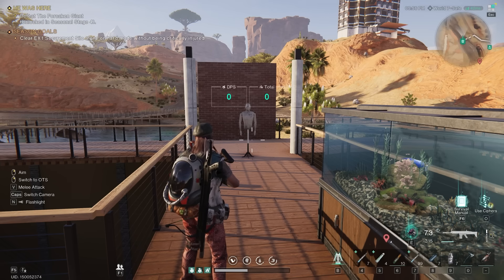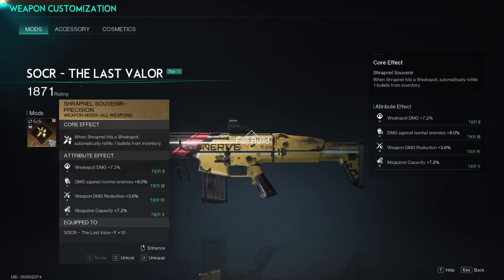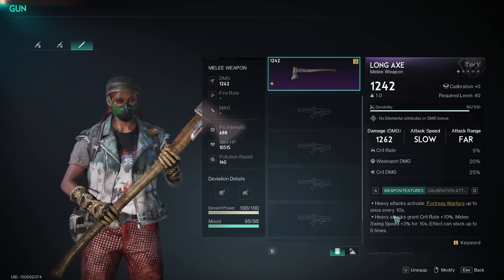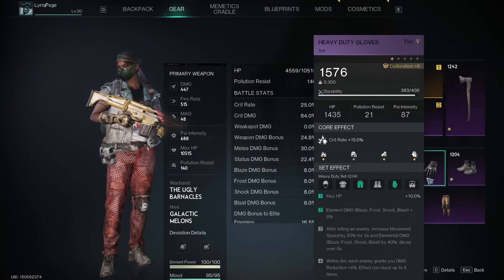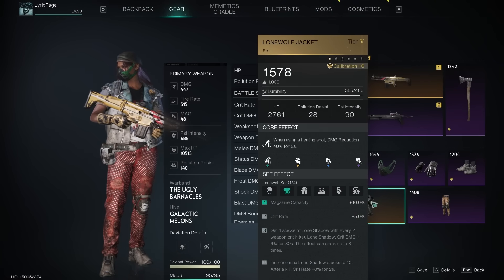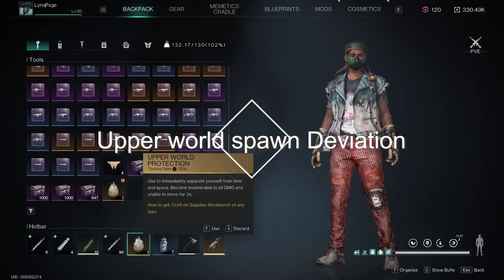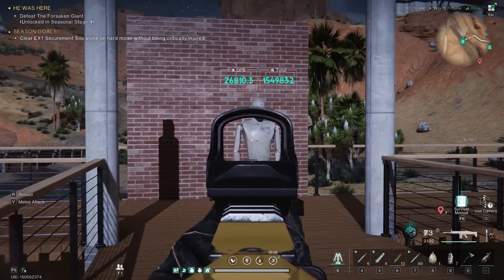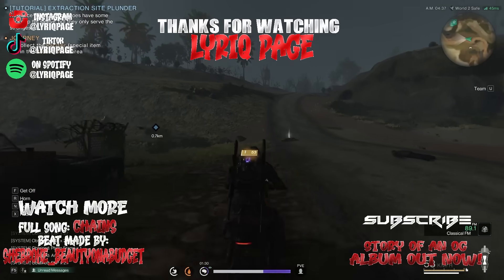Once Human Ultimate OP Shrapnel Build | 1.5 Million Damage! | Full Build Breakdown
Are you looking for the Best OP Shrapnel Build to help you get through the challenging content on Once Human? You don't have to look any further! This is my Ultimate OP Shrapnel Build that reaches 1.5 Million damage! I am also showing one of the rarest deviations in the game. The Upper world spawn deviation will be shown later in the video. This video is a full breakdown of my build, cradle selections, food buffs, and deviation. I hope you enjoy! Don't forget to turn on your Post Notifications to know when I'm Live or when a new Once Human video is released!

Timecodes
0:00 - Intro
0:32 - Base stat breakdown
1:33 - Shrapnel Food Buff
1:58 - Main stats with Buffs
2:26 - Full Build
10:45 - Cradle Passives
12:43 - Upper World Spawn Deviation
13:32 - 1.5 Million OP Damage test
15:04 - Damage Immunity
15:36 - Final thoughts
15:56 - Outro Announcement!

*Members Only Feature* Channel Members can use the Game Help feature in my Discord to request help on games that I play. More detailed info in the Discord. If you want help on a game that I play, I got you!
*A very special thank you to all of the channel members who support me and appreciate the live streams, content, music and game help I provide!*

Story of an OG Album Out Now!

All videos uploaded are created by: Lyriq Page ®
All music used is created & owned by Lyriq Page ®